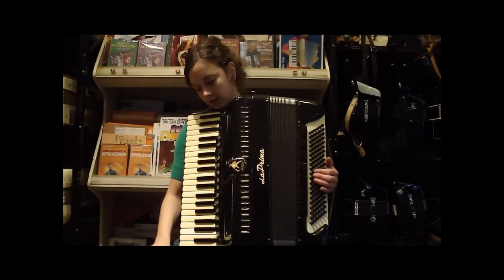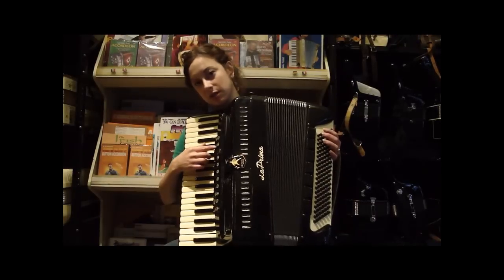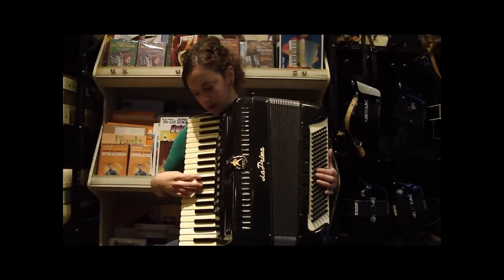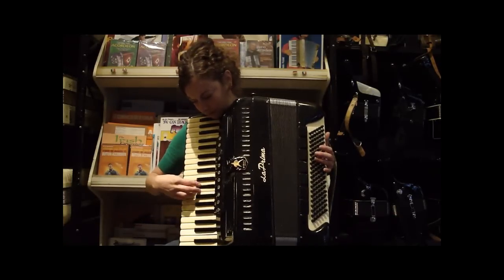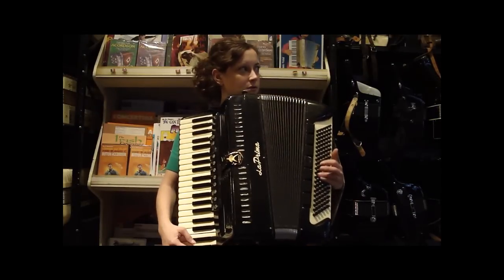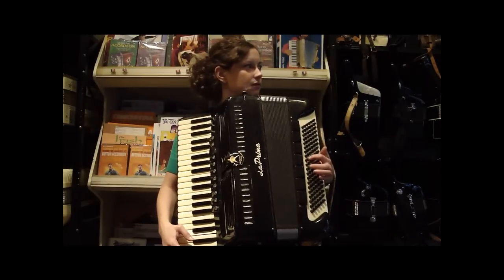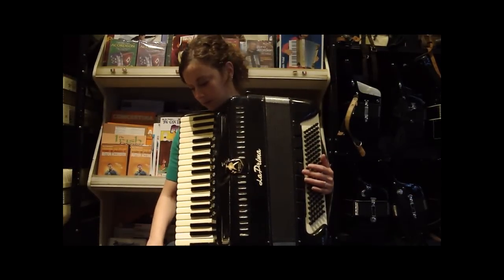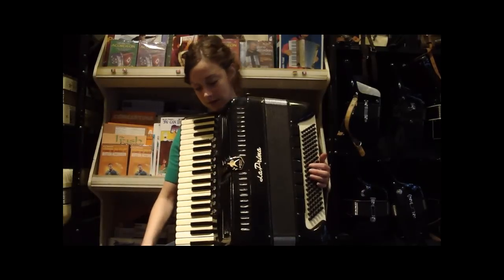864 - Black La Prima Double Tone Chamber LMMH 120 $1995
DETAILS:
Black La Prima Double Tone Chamber
Piano Accordion 19.5" 41/120 26lbs
Reeds 4/5 LMMH, Registers 11+M/7
Double tone chamber